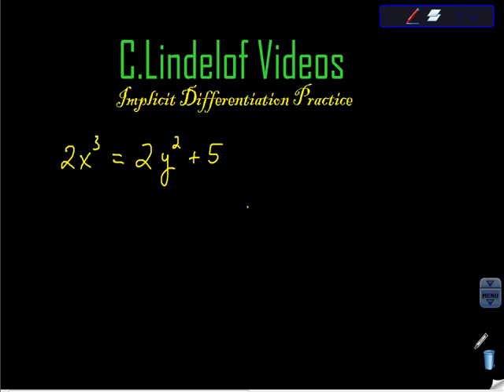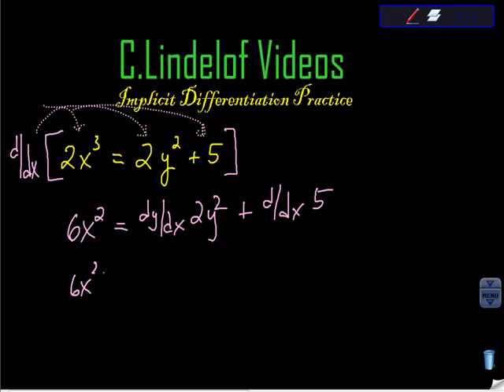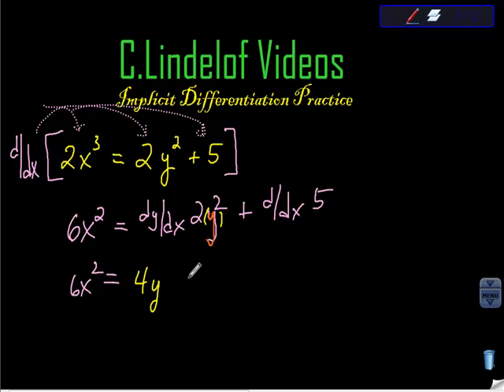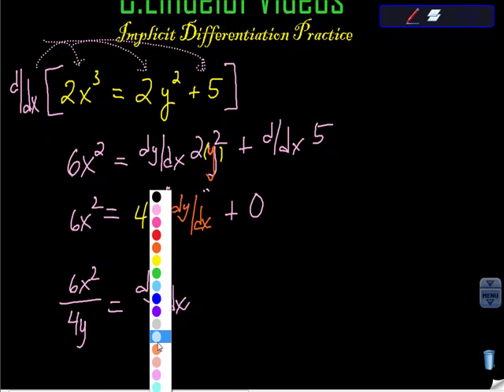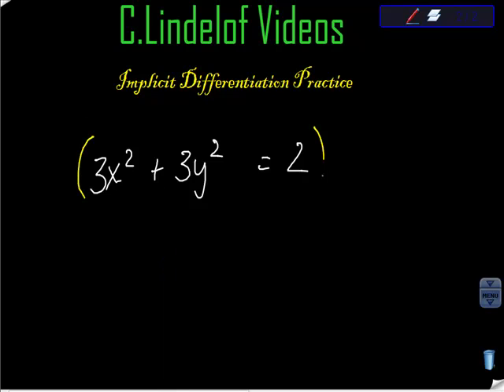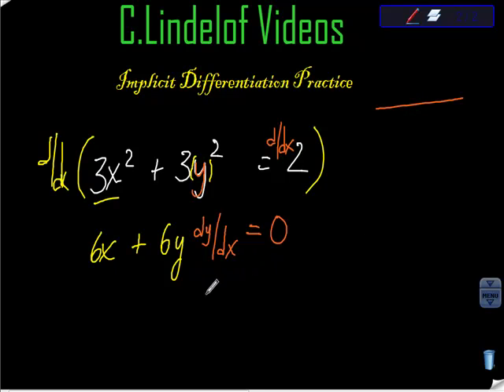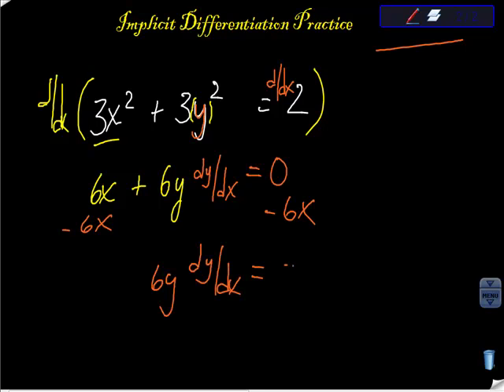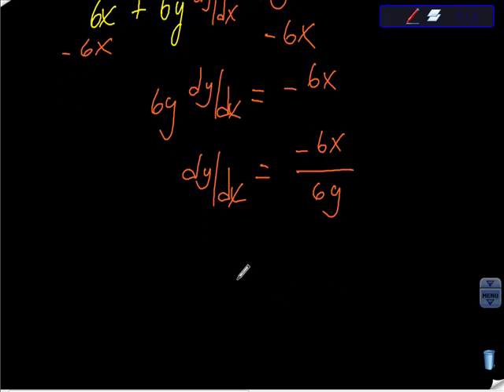Calculus Implicit Differentiation Practice I